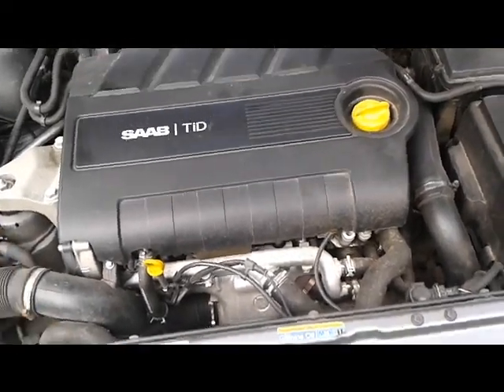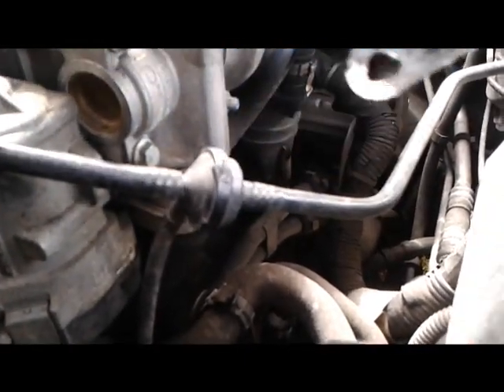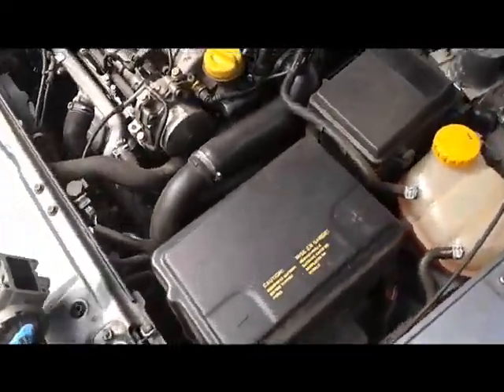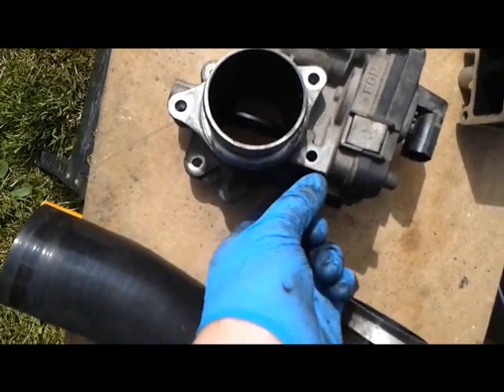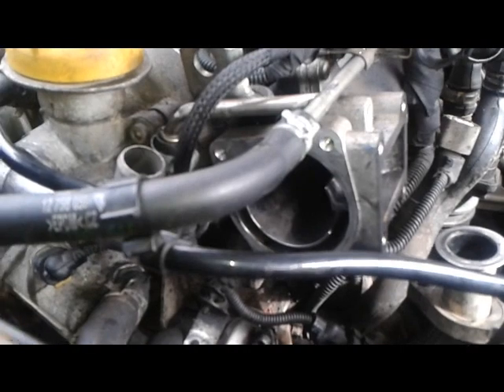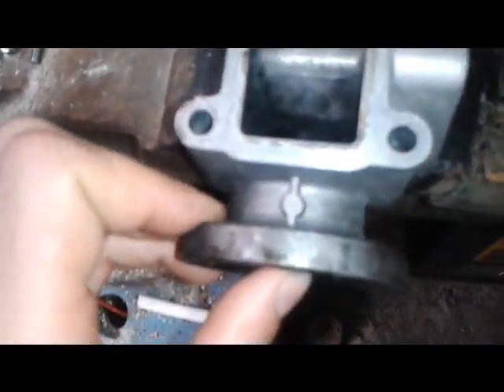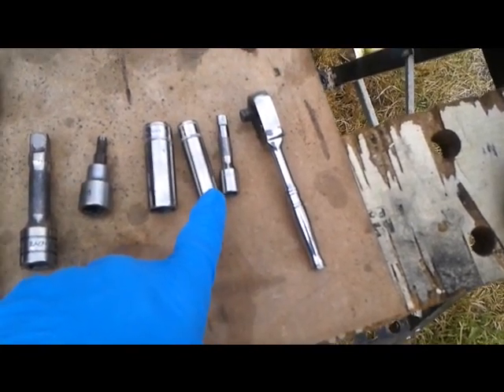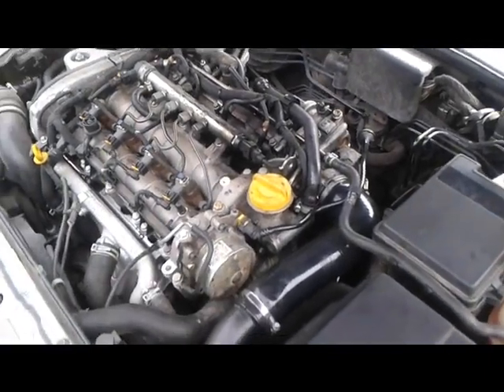EGR valve remove and clean, Z19, Vauxhall, Opel, Fiat, Saab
This is a Z19 engine , as fitted to many of the GM group. Exhaust gas recirculation is a problem for nearly all Diesels, you will see why! Here's how to clean it and save yourself money on service costs and MPG.